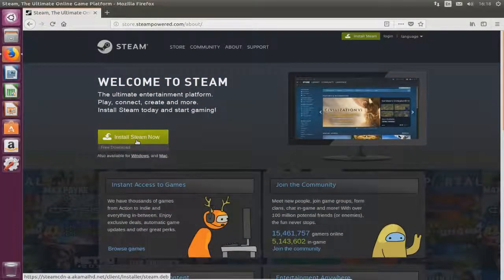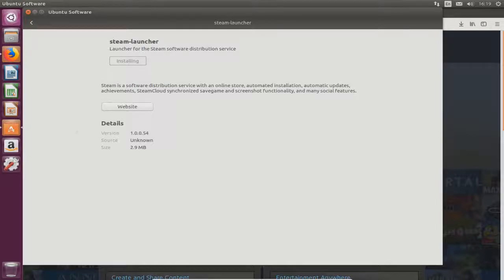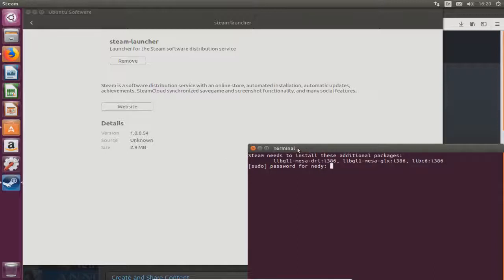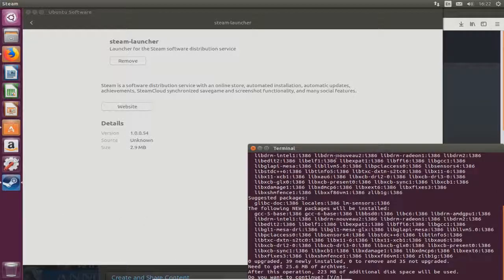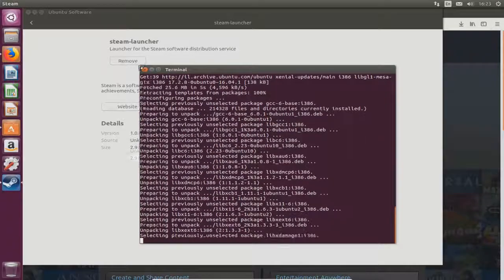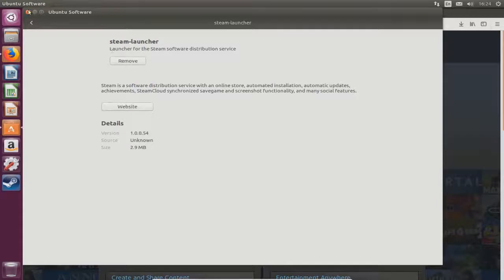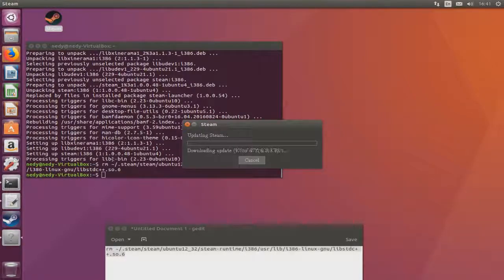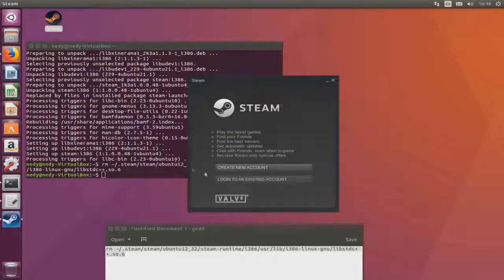07-how to download games for Ubuntu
how to download steam and games for Ubuntu
without any problems